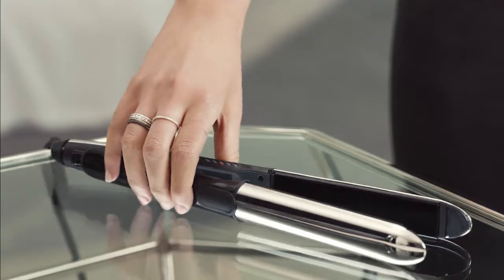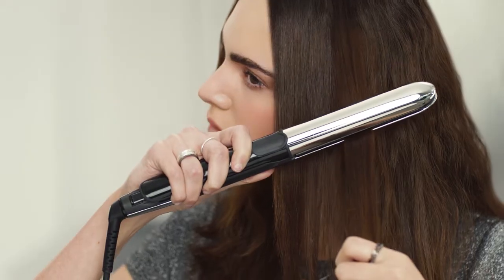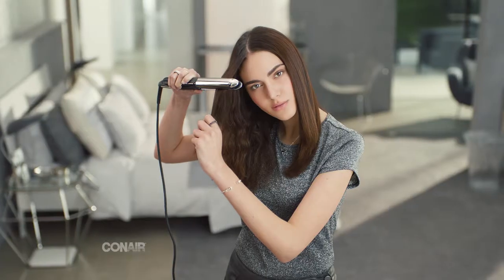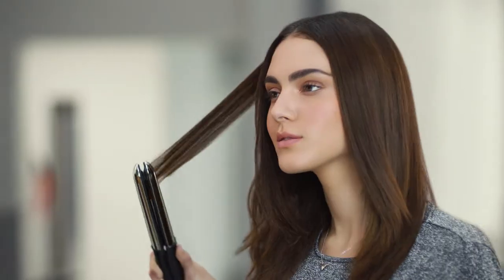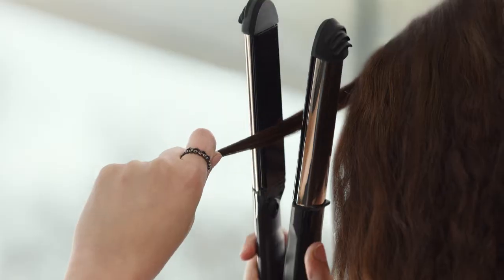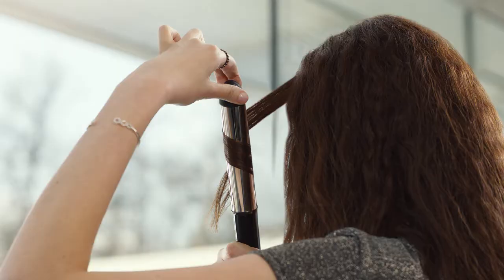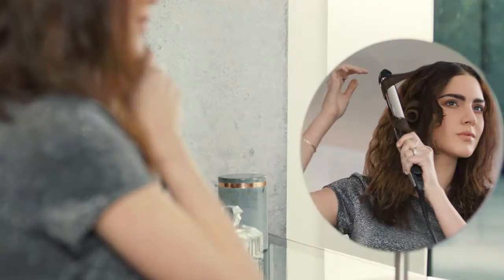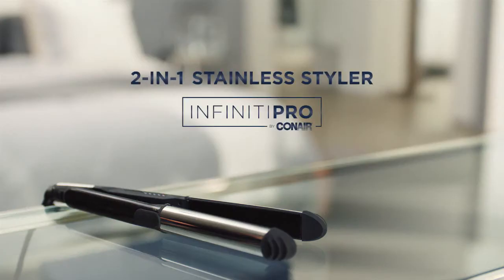Conair CS480 1" Infiniti Pro 2-In-1 Styler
The Conair CS480 1" Infiniti Pro 2-In-1 Styler works double time as a flat iron and curling iron. Straighten or curl with this revolutionary tool. The exterior plate housing instantly heats up creating the perfect design to achieve silky, shiny curls and waves. The ion generator helps condition and smooth cuticles while making hair shinier and frizz free.